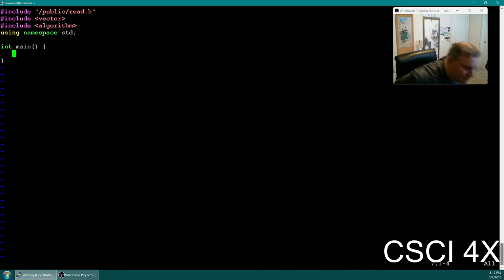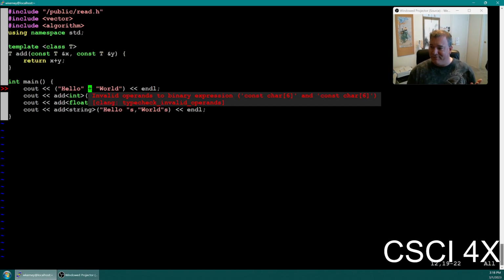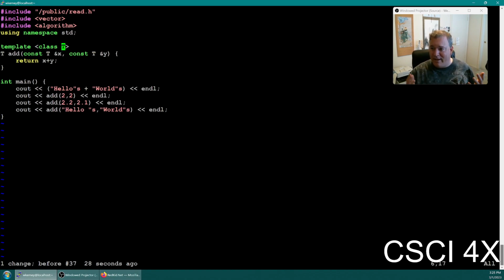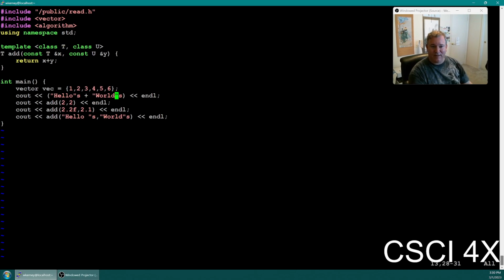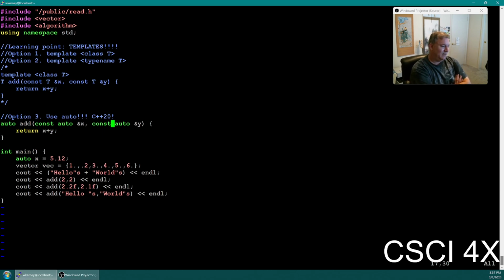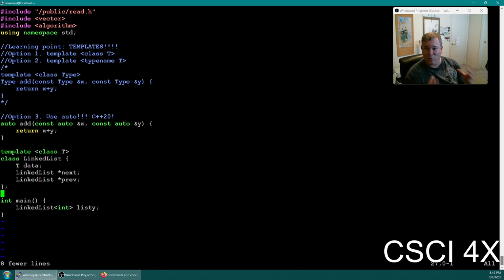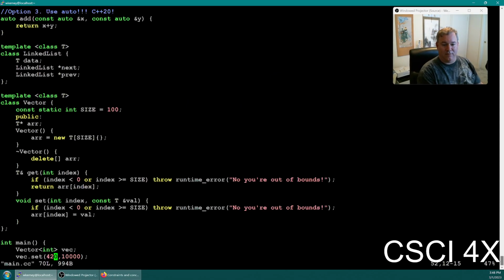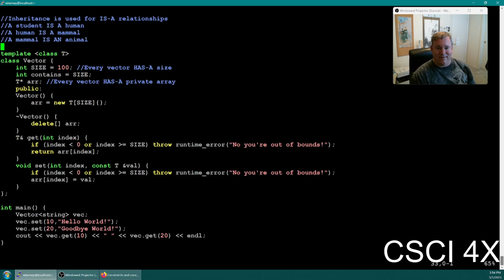C++ Templates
Templates are a super useful tool in C++. They let you write functions that work on a wide range of possible types, and let you write data structures so that instead of just holding ints, they can hold whatever.

I think of them like Mad Libs - when you write your class you leave a blank where the type will be written in later. Then when you use the class you tell it (or it automatically deduces) what type should go into the blank, and the compiler essentially writes your code for you.